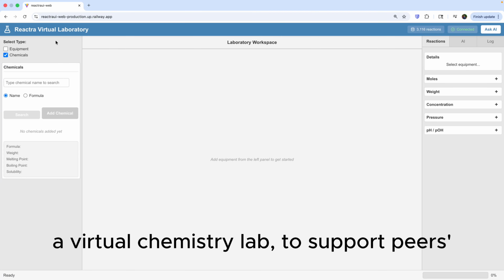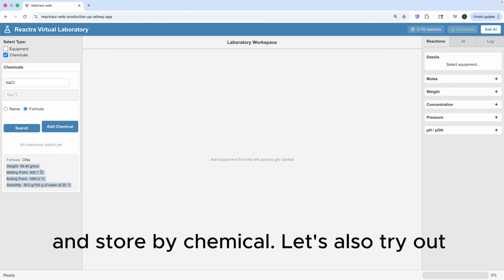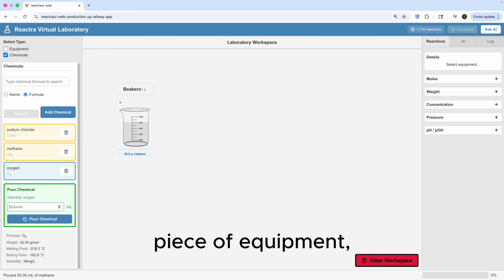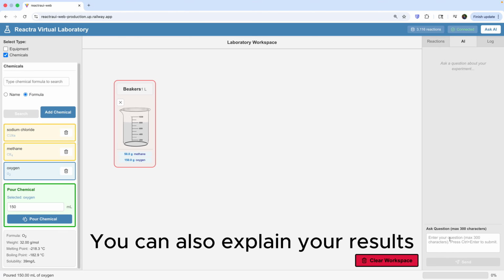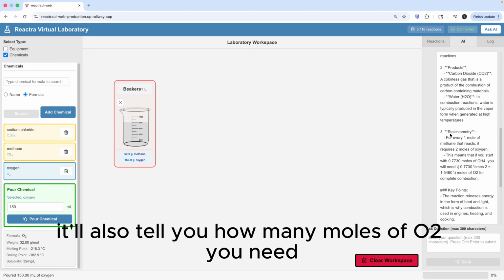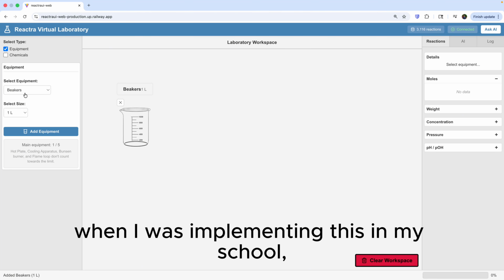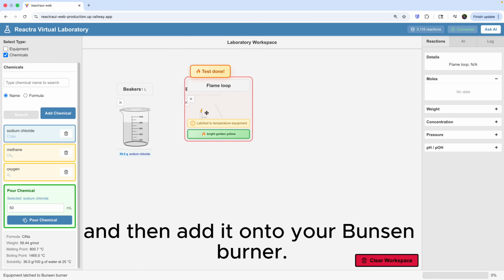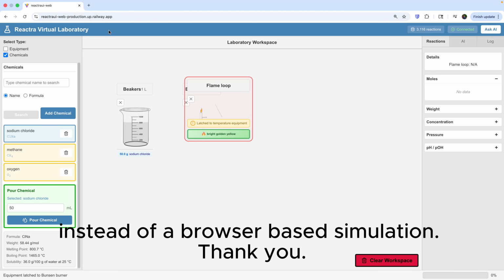Saahil Shah Reactra Demo